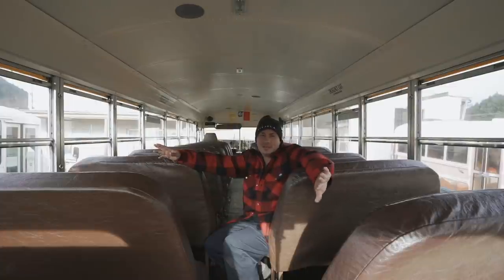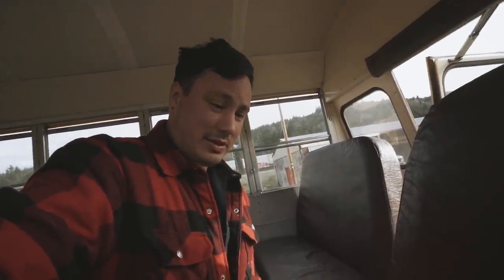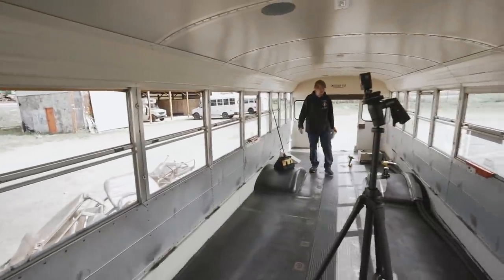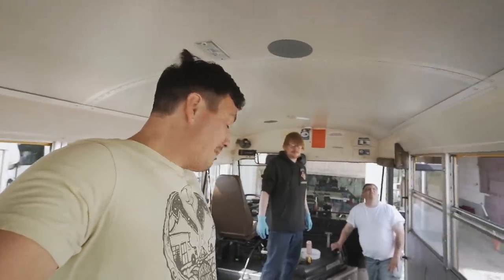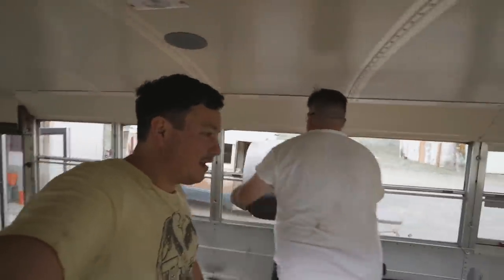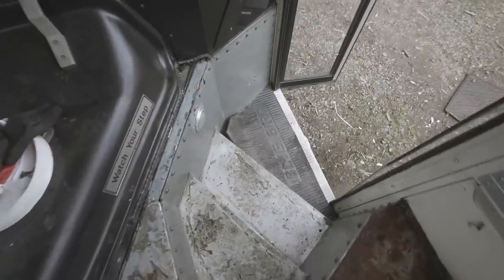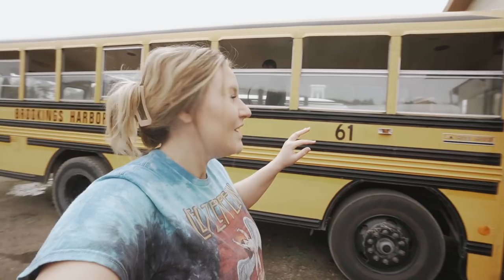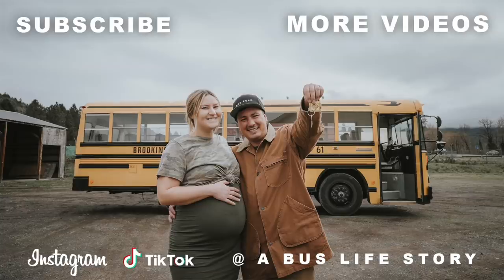Removing School Bus Seats, Rear Heater, & Sub Floor - SKOOLIE CONVERSION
Well folks Day 1 of the Mid Bus Build was a doozy.

My Buddies Kale and Tyler came down and helped me get the school bus seats, rear heater, and sub floor all out in a day!

We are stoked to turn this old school bus into our new Tiny Home!

Link to Wish List if you would like to be a part of this build

950 Tyinn St # 26346 Eugene Or 97402